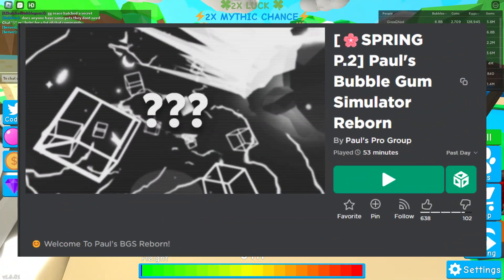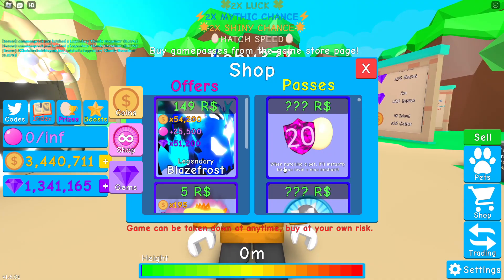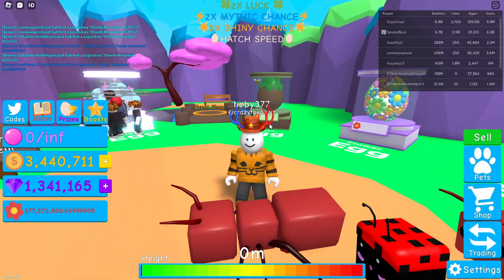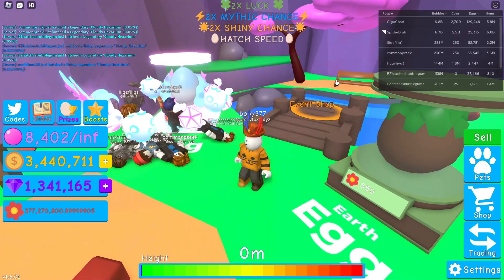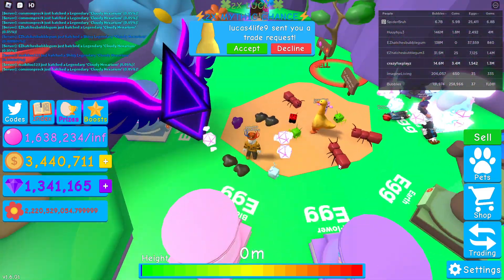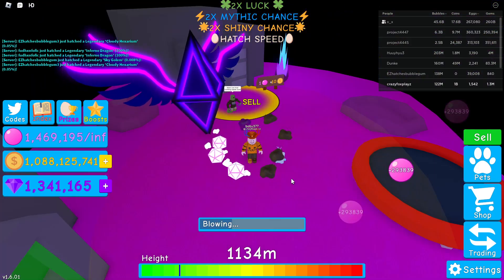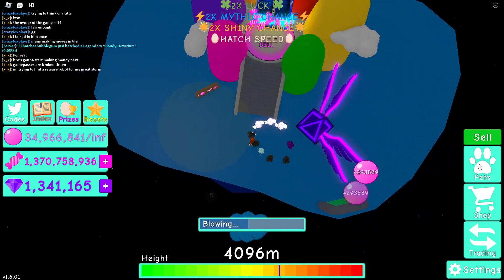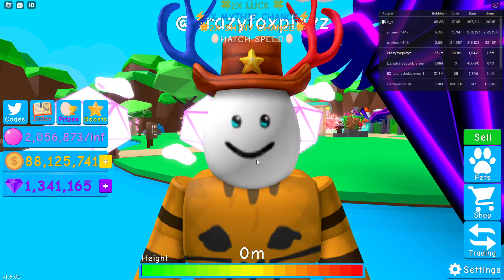This BGS REMAKE Is Better Than The ORIGINAL?!